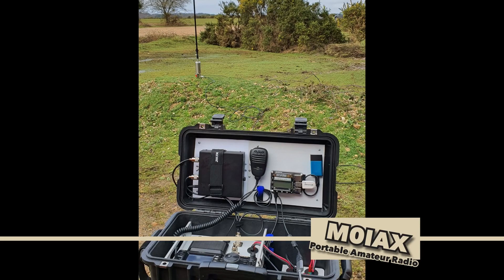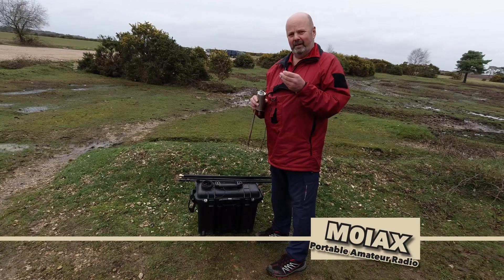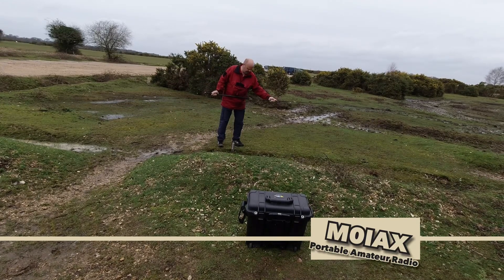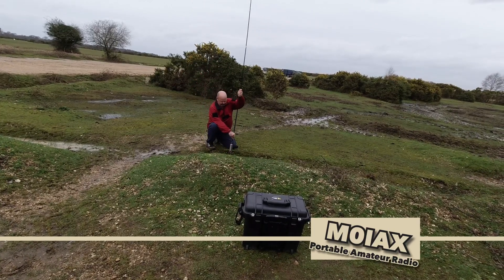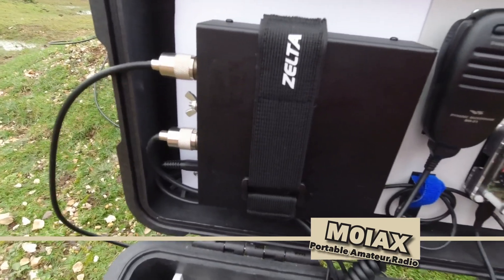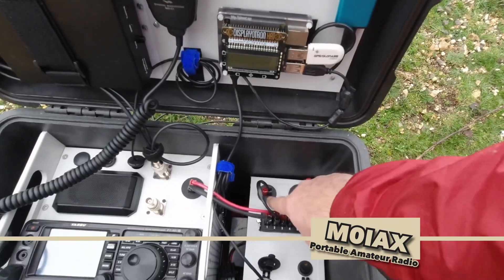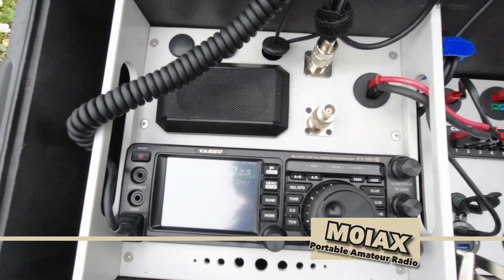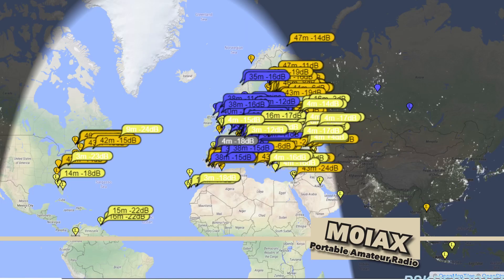Yaesu FT991a and a quick to deploy antenna system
My Yeasu FT991a in the field, with a ‘hybrid’ quick to deploy antenna system made up of parts of other antennas I have.

I usually post Amateur Radio content to instagram daily, you can find my instagram account and other social media using the following link